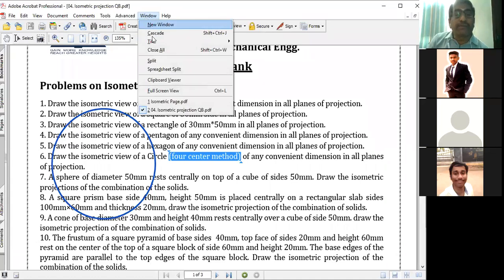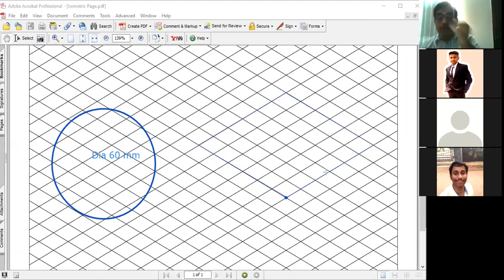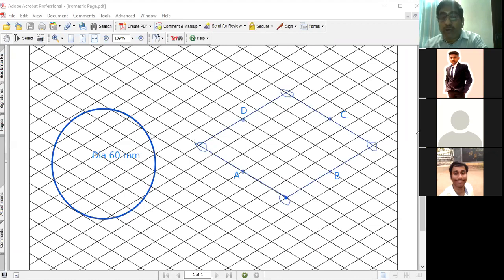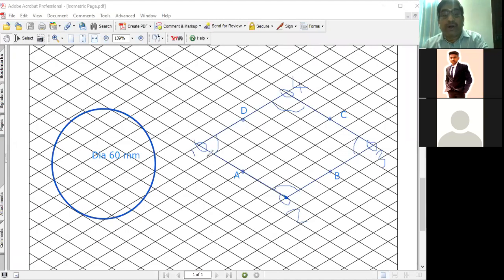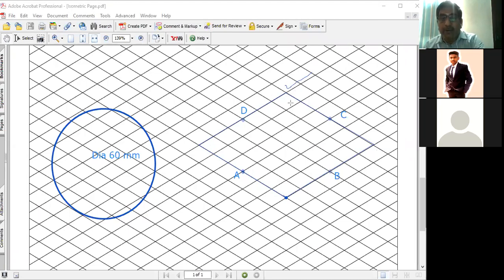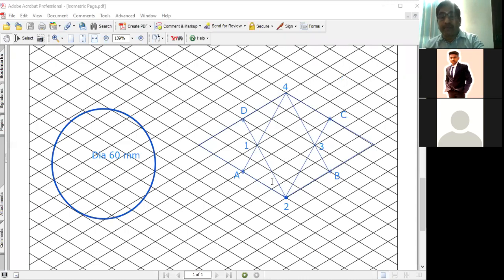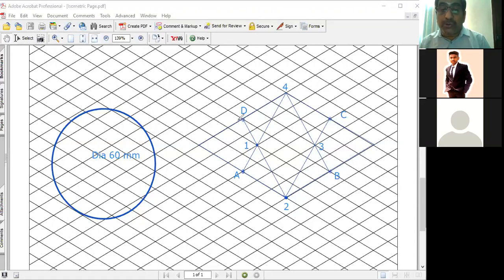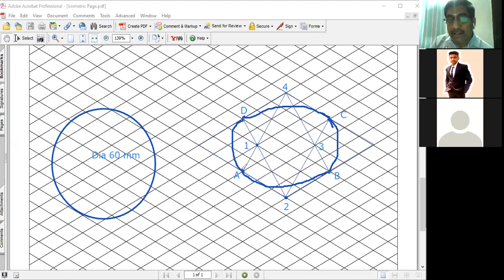ISOMETRIC CONSTRUCTION OF ELLIPSE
Online Class through Zoom, Explaining Isometric Construction of Ellipse for Engineering Graphics to Presidency University Students.